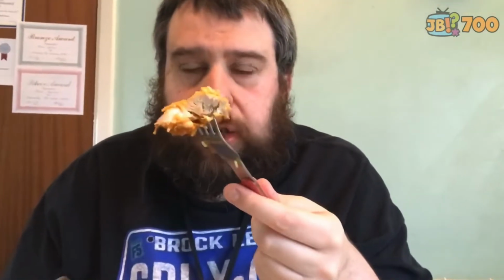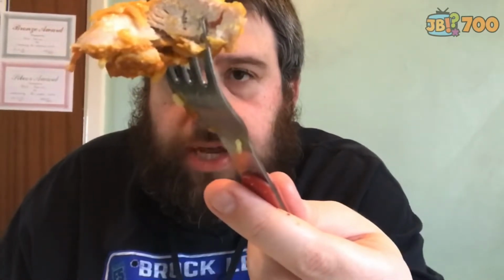[Mukbang] The Joy of Curry